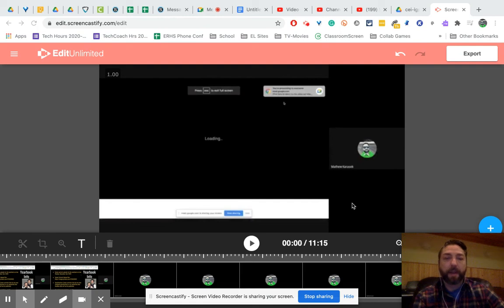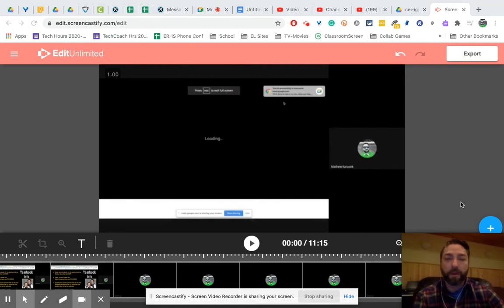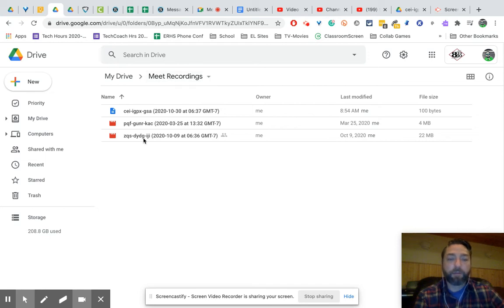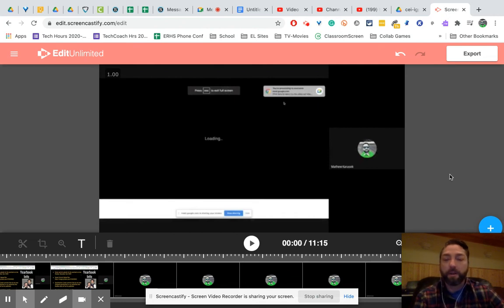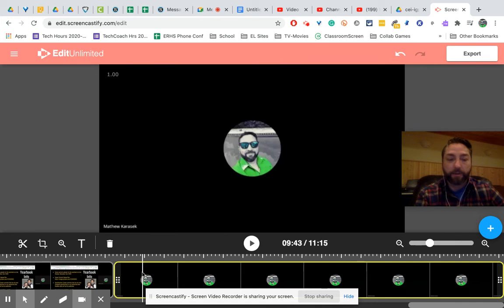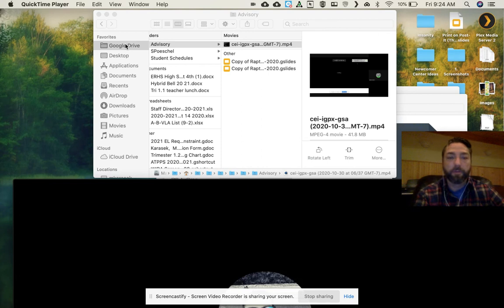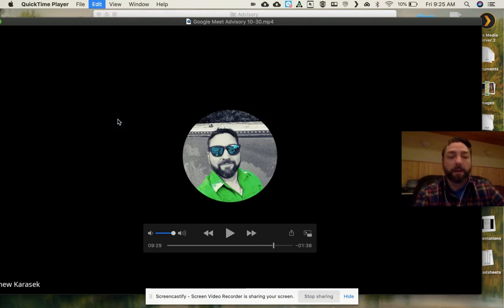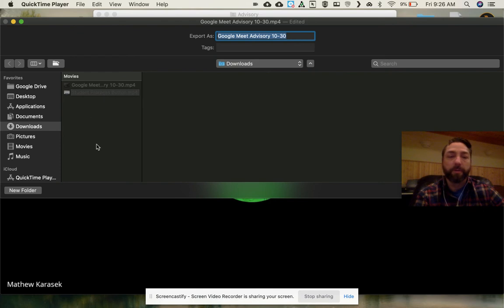Trimming a Google Meet recording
Trimming a Google Meet recording options:
1. Screencastify Editor
2. Quicktime